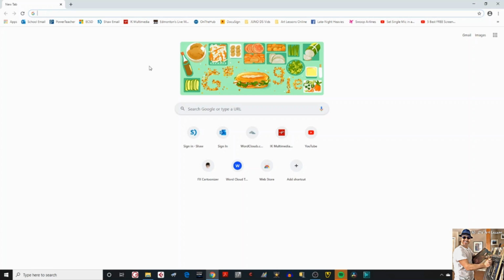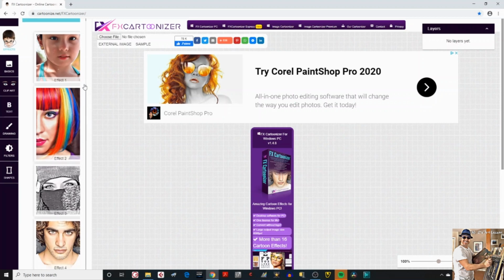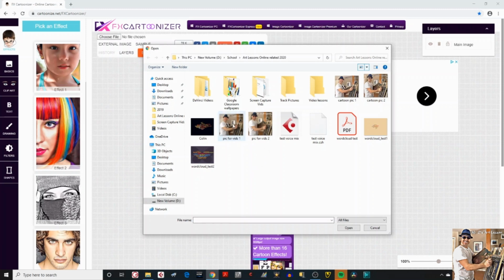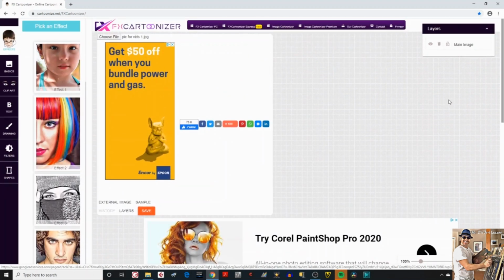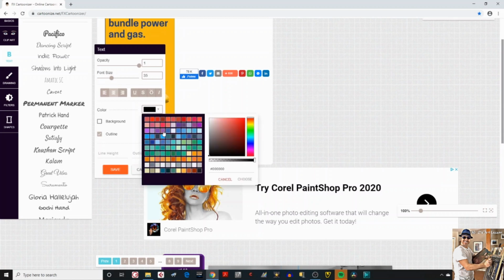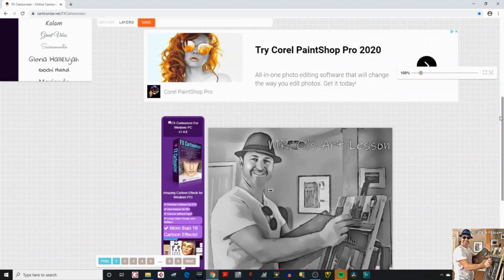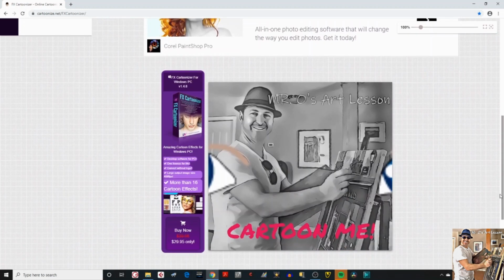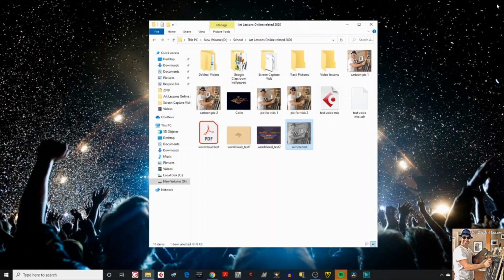Cartoonizer Lesson for Grades 4-6 MFO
Hi, guys!  Here is a cool graphic art lesson on how to make you look like a cartoon.  Take a photo and 'cartoonize' yourself!